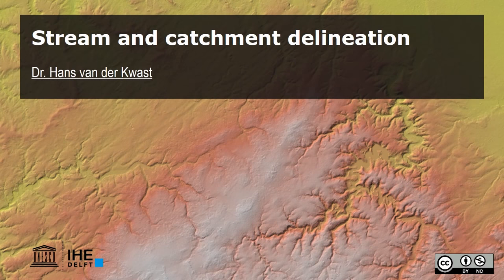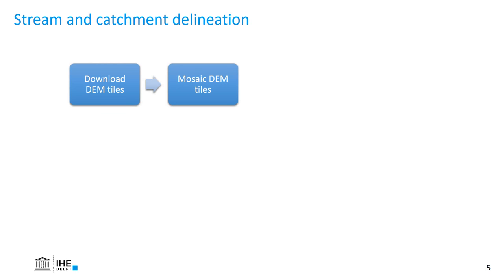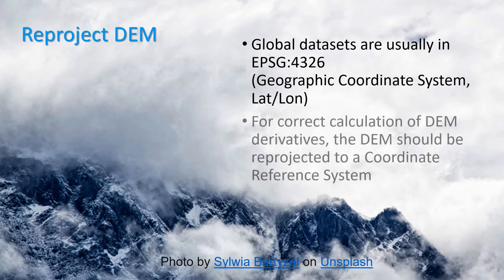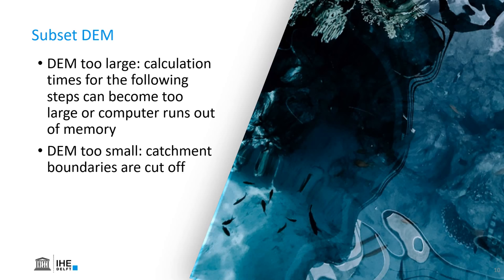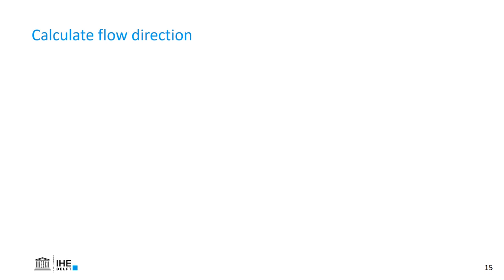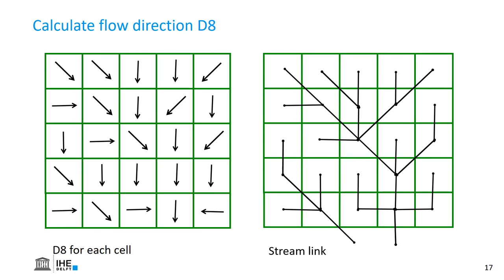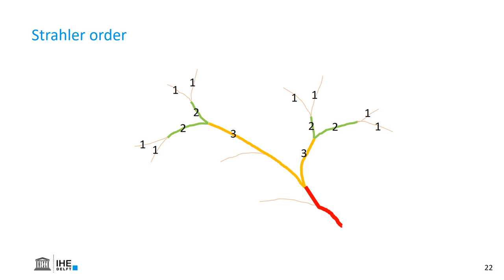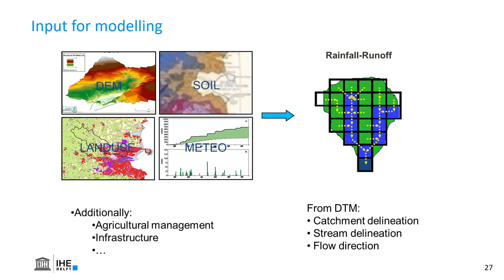Stream and catchment delineation with GIS (theory)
This video show how to derive streams and catchments from a DEM using geographic information systems (GIS). The whole workflow will be presented, which includes, DEM aquisition, mosaic, reprojection, void filling, filling of sinks, Strahler order, D8 flow direction and much more.